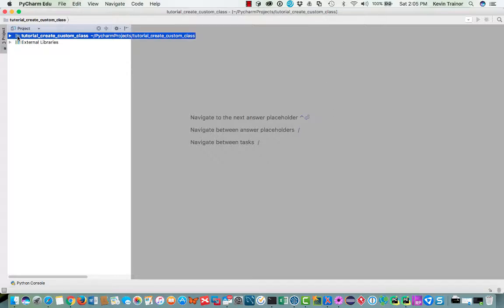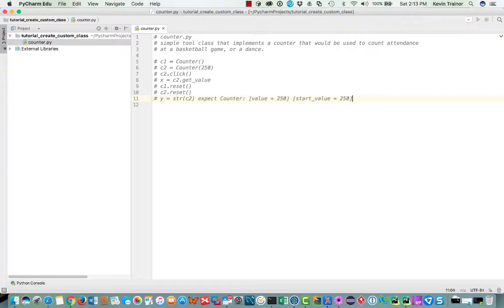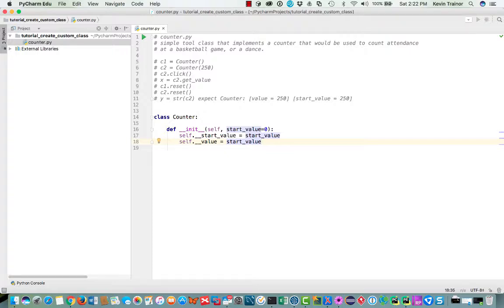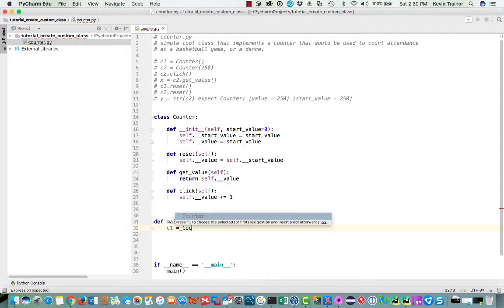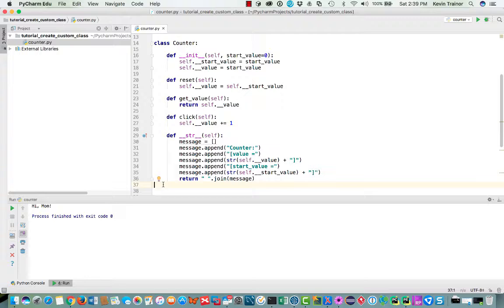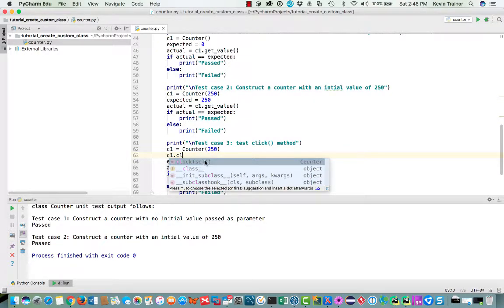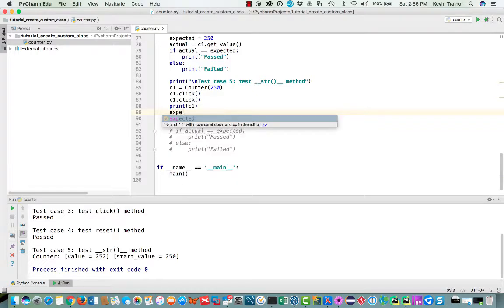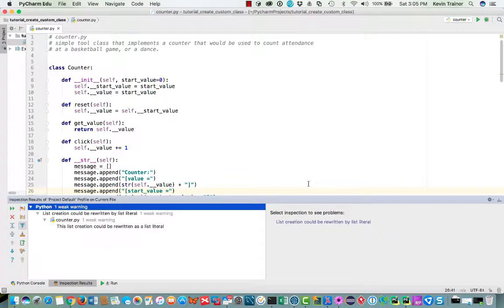Tutorial: Create a Custom Python Class